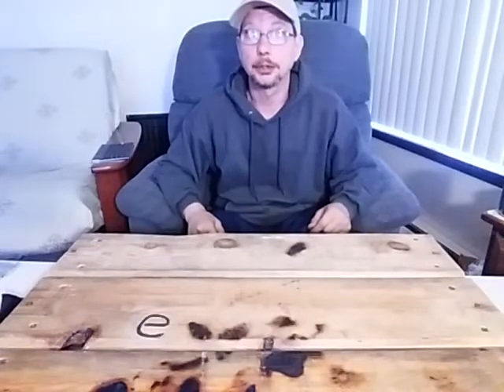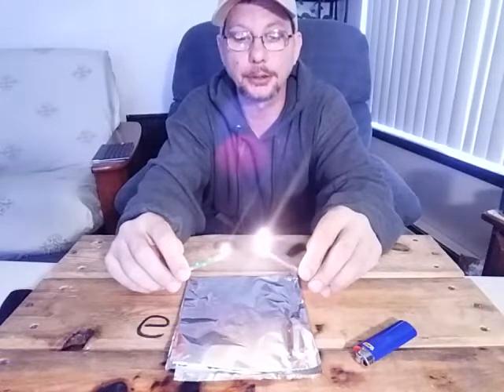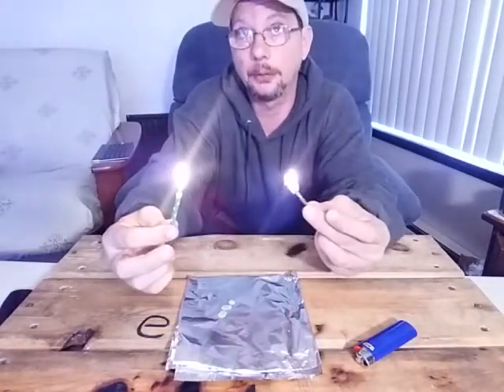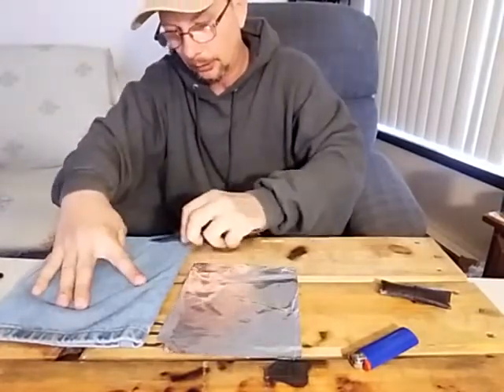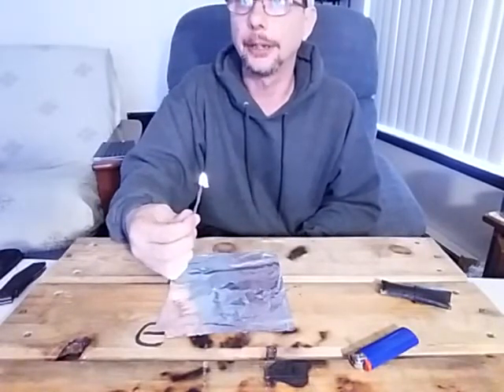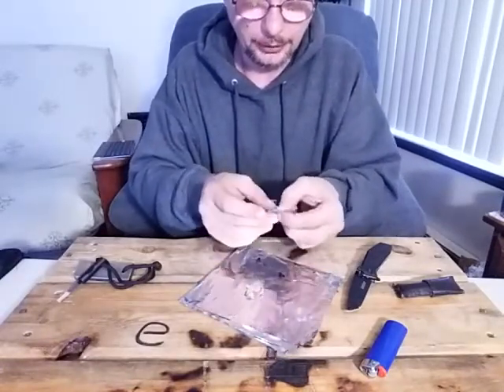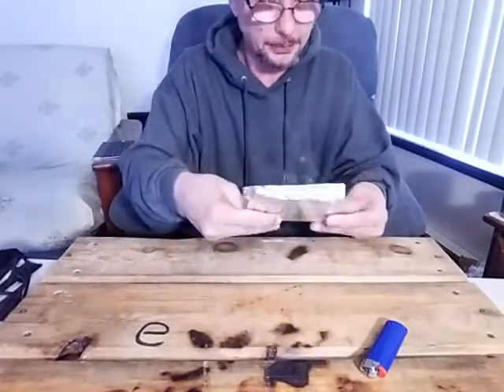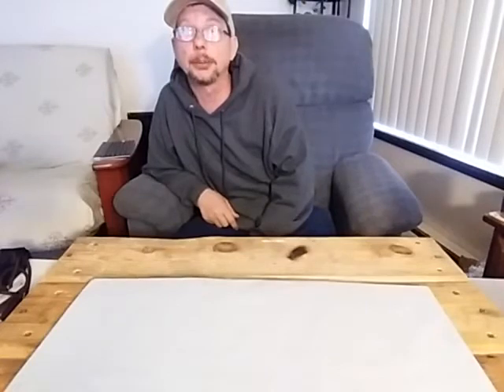what makes the fire twig so great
what makes the fire twig so great. and why it's a better alternative to the birthday candle. and what you need to make it.